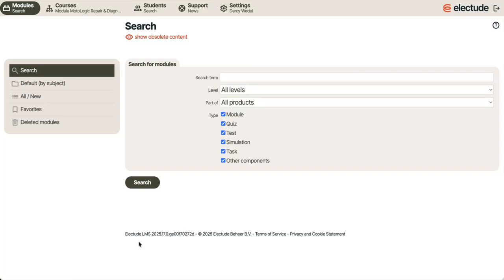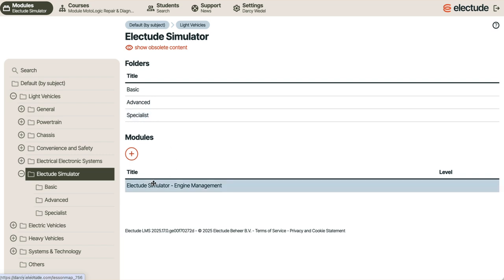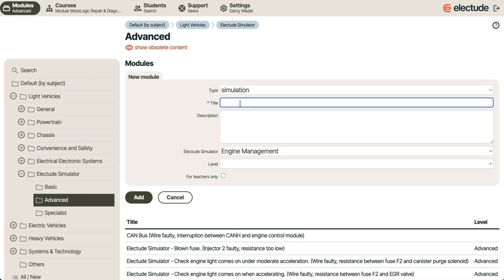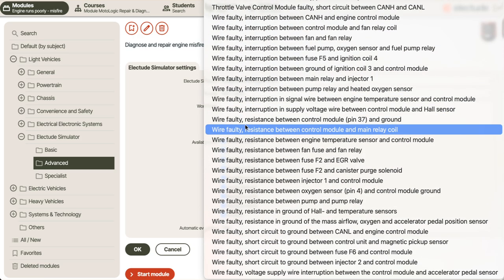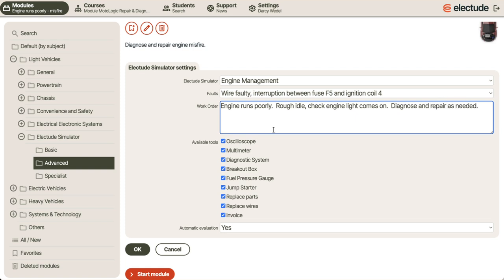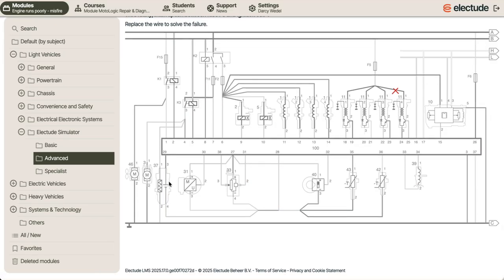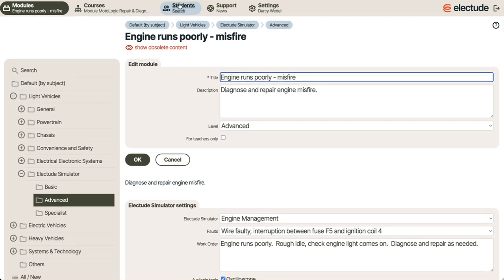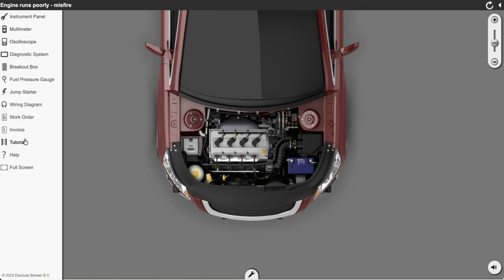Electude DIY - building your own Engine Management Simulator fault